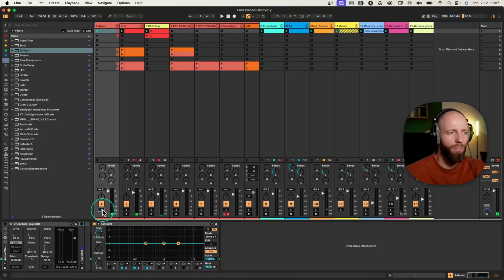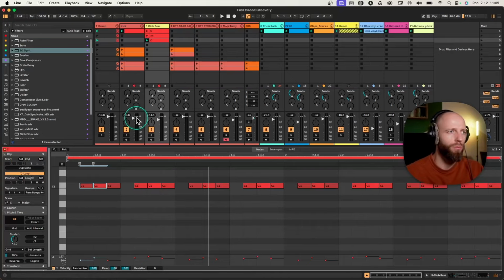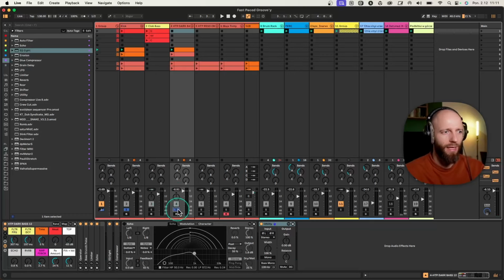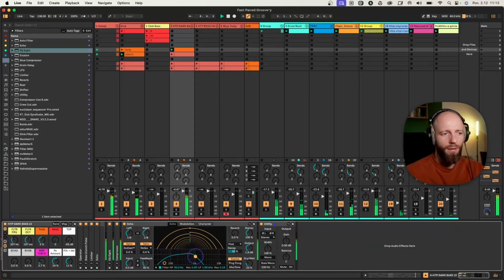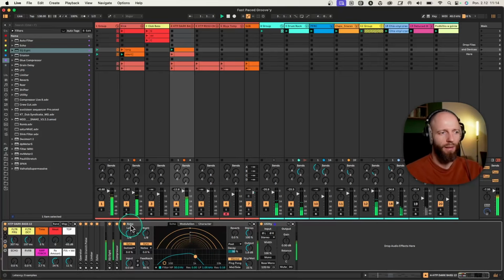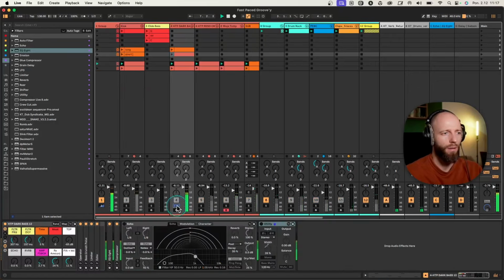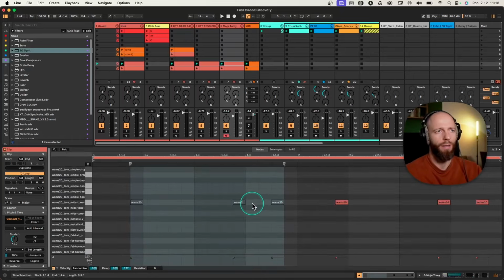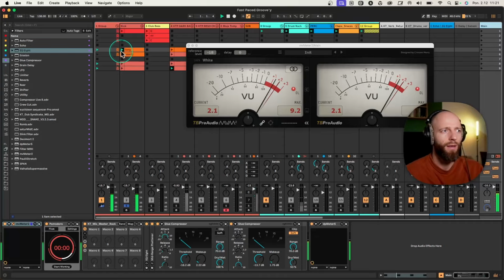5 MISTAKES You Are Making To Your Low-End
In this techno tutorial,  I want to show you 5 common low-end mistakes that are ruining the dynamics and the groove of your tracks. I’ll also show you good practices to avoid them when creating your low-end. We will cover things like proper frequency distribution, and making sure the sounds have the desired length. We will look at using delay, and if we are using too many layers. We will finish with the ways to balance your low-end.